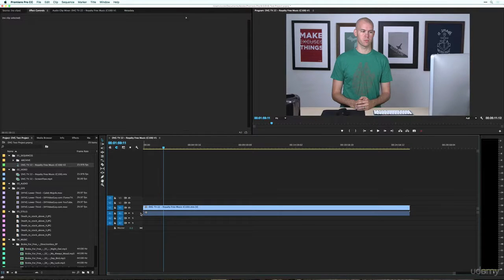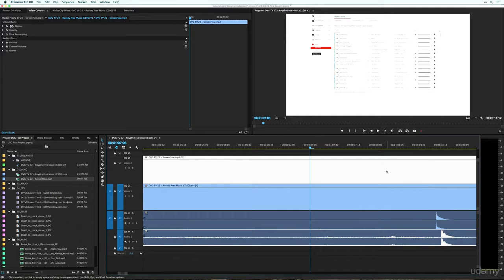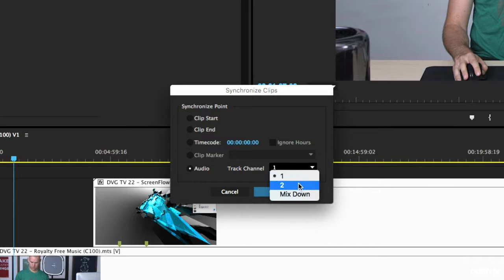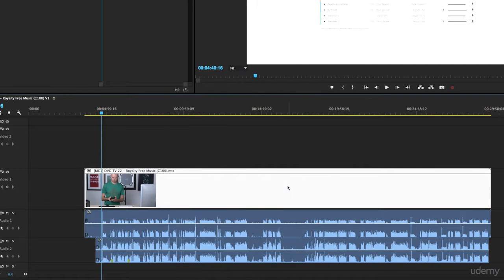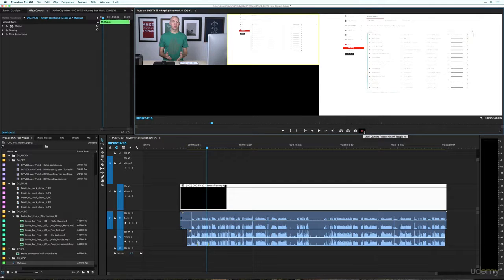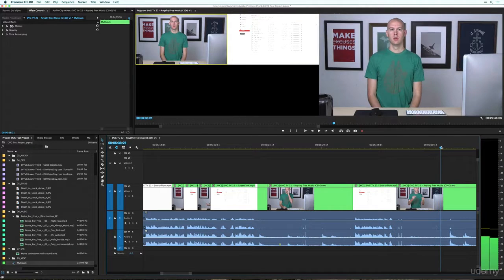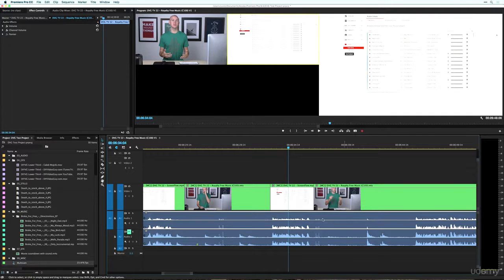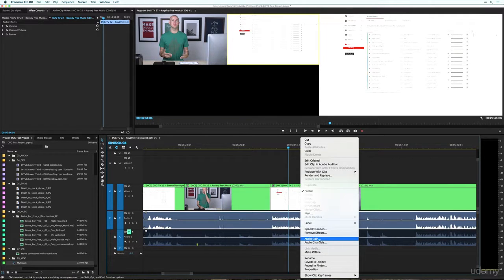Adobe Premiere Pro Cc Tutorial For Beginners-Part-2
Here you can learn adobe premiere Cc course for beginners. In this totorial we learn how to use adobe premiere pro cc in details.